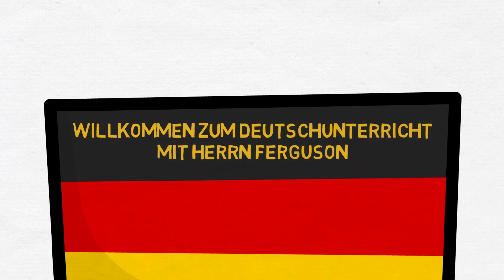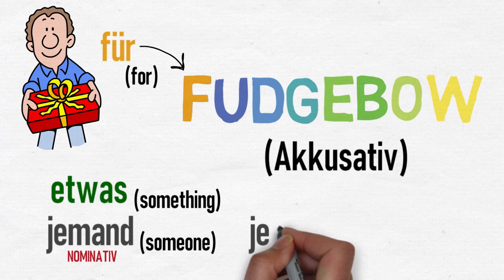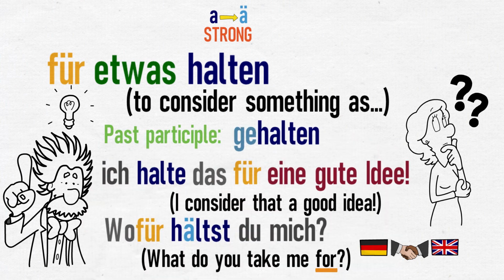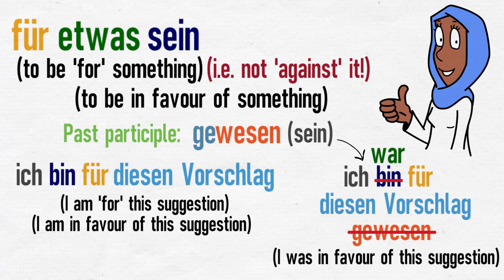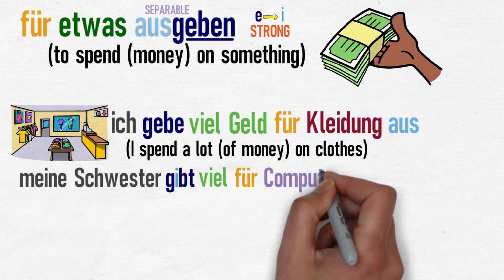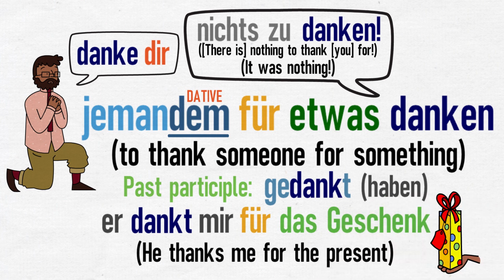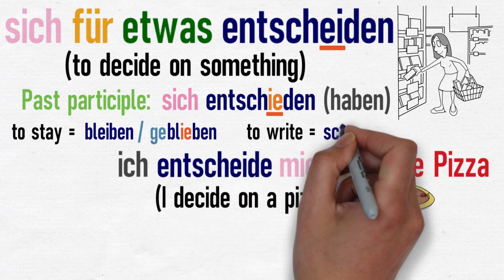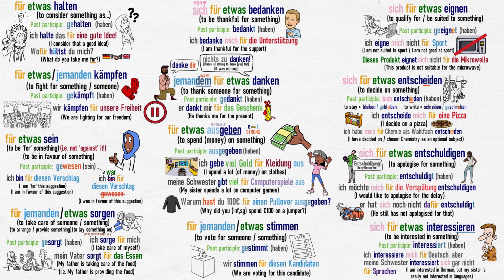Master German Verbal Phrases: Unlock Fluent Communication with 'für' | Learn 12 Essential Verbs!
Want to increase your German fluency quickly? Dive into the power of 'Für' with these 12 indispensable verbal phrases! In this comprehensive tutorial, I unveil the versatility of 'für' in various contexts, equipping you with the linguistic tools for seamless communication. From expressing gratitude to advocating for causes, each phrase is a linguistic gem tailored to enrich your language proficiency.

📚 Explore the intricacies of each phrase as I break down their infinitive forms and past participles, empowering you to wield them effortlessly across all tenses – past, present, and future. Whether you're a beginner or an advanced learner, this video caters to all levels, fostering a deeper understanding of German grammar and usage.

🔥 Ready to revolutionise your language skills? Don't miss out on this essential addition to your linguistic arsenal! Watch now and embark on a journey to linguistic mastery!

🎯 Key Phrases Covered:

- für etwas halten (to consider something as...)
- für etwas / jemanden kämpfen (to fight for something / someone)
- für etwas sein (to be in favour of something)
- für jemanden / etwas sorgen (to take care of someone / something)
- für jemanden / etwas stimmen (to vote for someone / something)
- für etwas ausgeben (to spend (money) on something)
- jemandem für etwas danken (to thank someone for something)
- sich für etwas bedanken (to be thankful for something)
- sich für etwas eignen (to qualify for something / be suited to something)
- sich für etwas entscheiden (to decide on something)
- sich für etwas entschuldigen (to apologise for something)
- sich für etwas interessieren (to be interested in something)